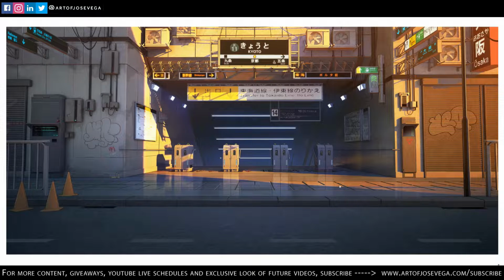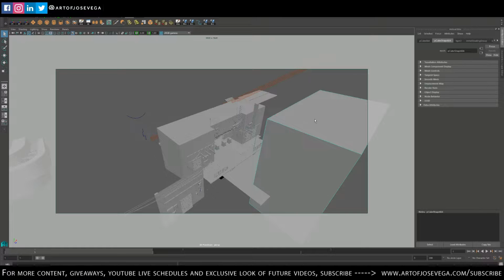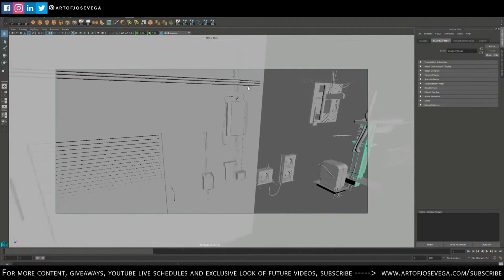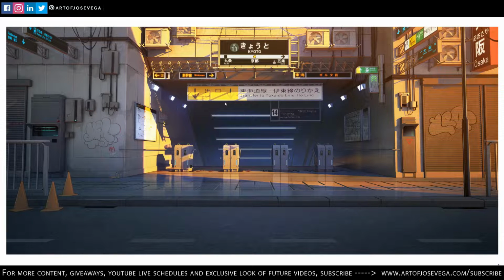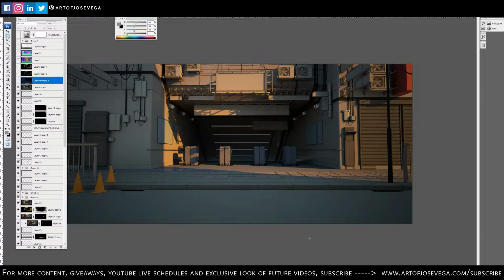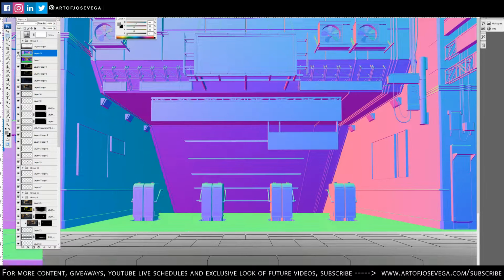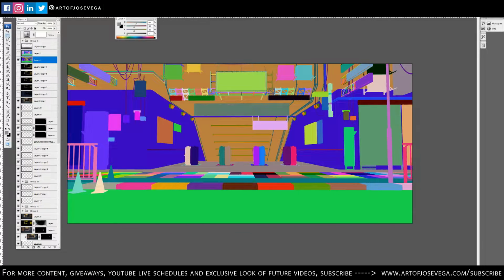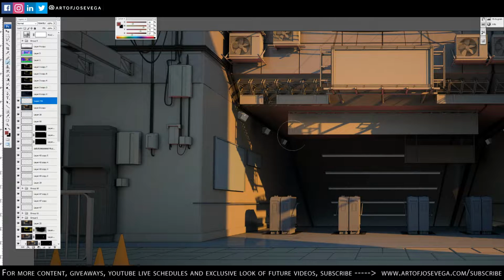Episode 34 - Cyber Train Station Part4 - Background for Animation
Hey guys,  In this episode I will start with taking backgrounds to final. Using the 3D renders I will create the final backgrounds that will be used for a final animation product. I hope you Enjoy!

I will be checking these constantly so do not hesitate to ask questions or comment! :)